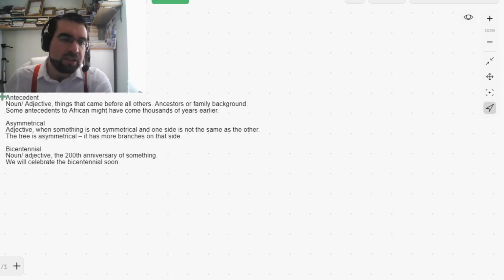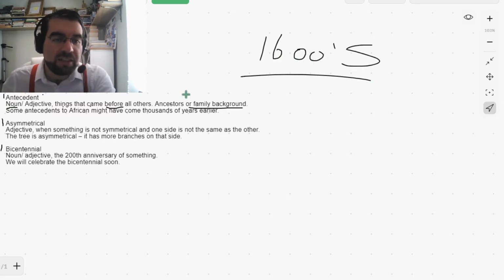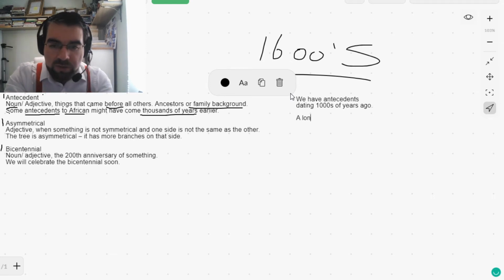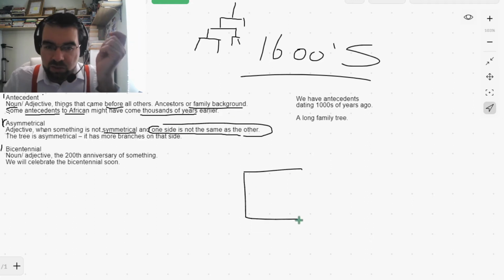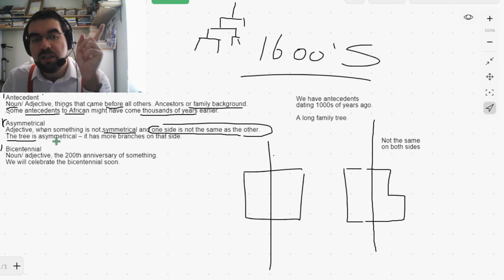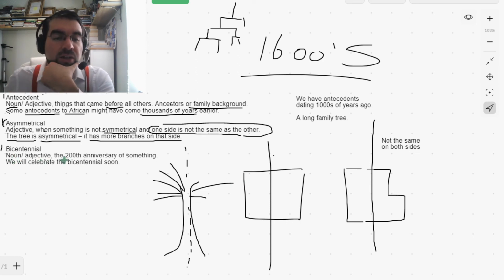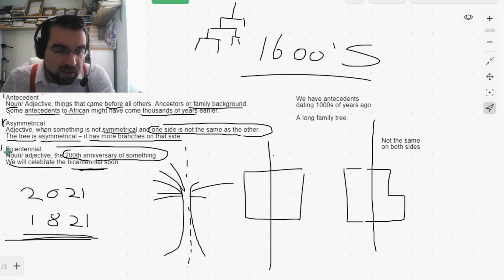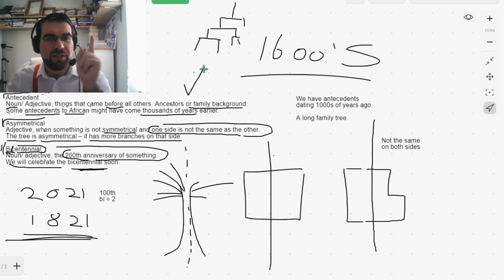Antecedent, Asymmetrical, Bicentennial - Long and Strange Words in English #2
Antecedent
Noun/ Adjective, things that came before all others. Ancestors or family background.
Some antecedents to African might have come thousands of years earlier.

Asymmetrical
Adjective, when something is not symmetrical and one side is not the same as the other.
The tree is asymmetrical – it has more branches on that side.

Bicentennial
Noun/ adjective, the 200th anniversary of something.
We will celebrate the bicentennial soon.